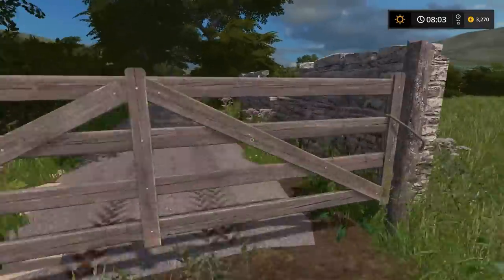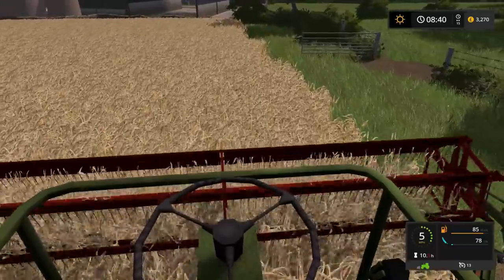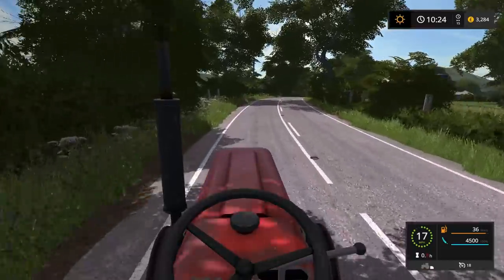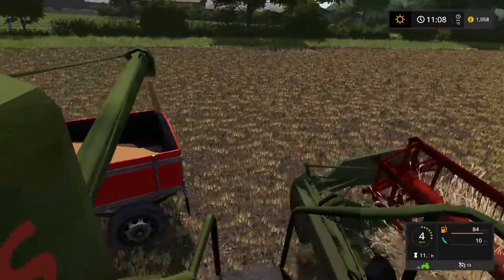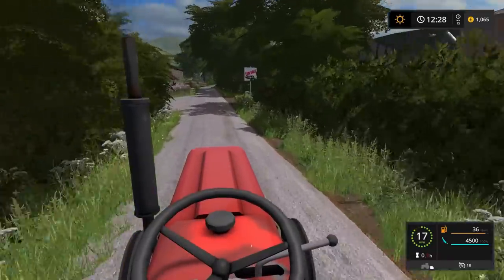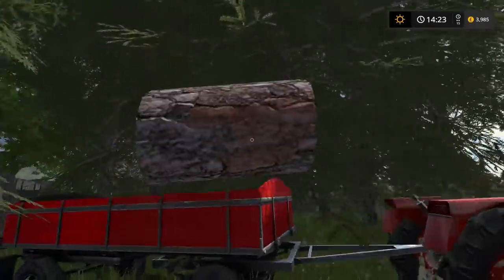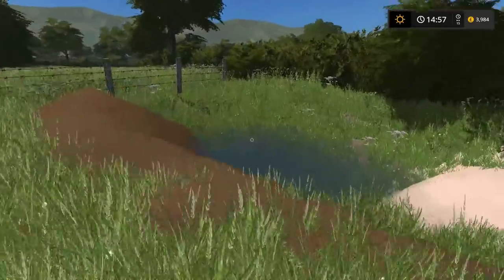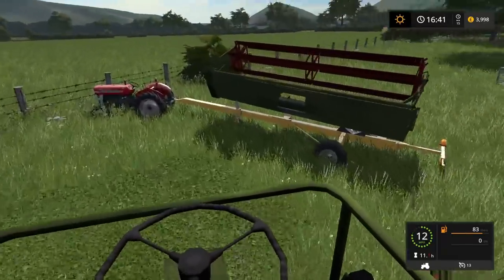SCARY DIESEL ENGINE RUNAWAY! | Survival Roleplay | Episode 51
I should have never started the engine!!

Welcome back to my brand new game mode which I like to call 'Survival roleplay'. We start with literally nothing... Please note this is not a feature of the game, it has been created by myself for this video series. It is not a mod.

and Rambow145 for the fire mod